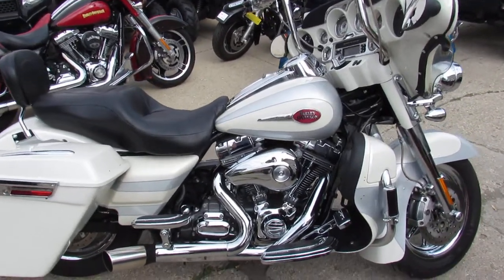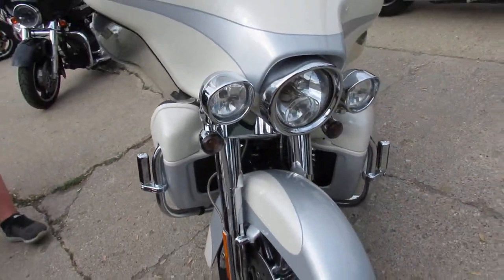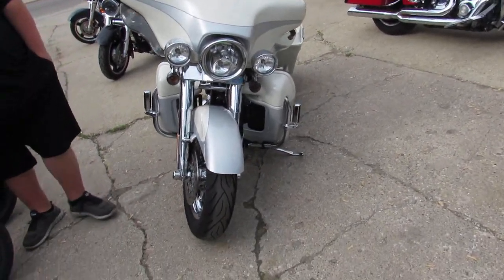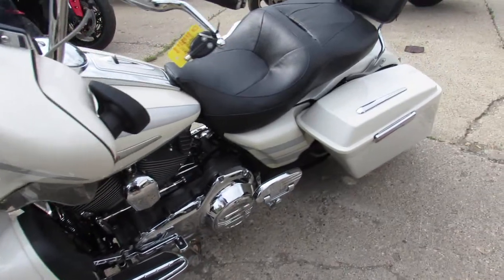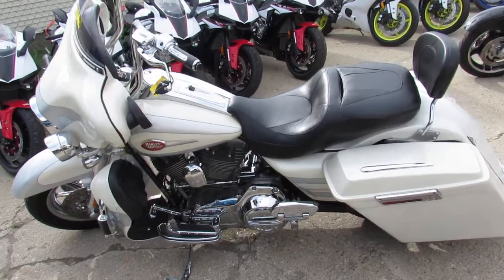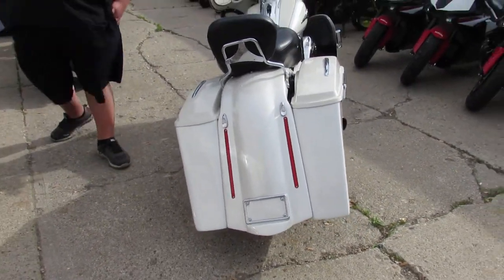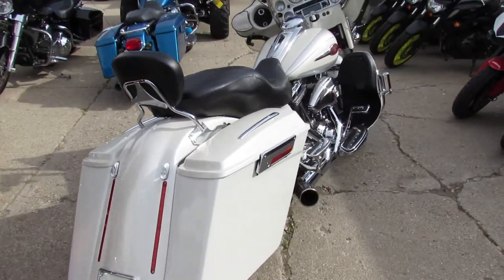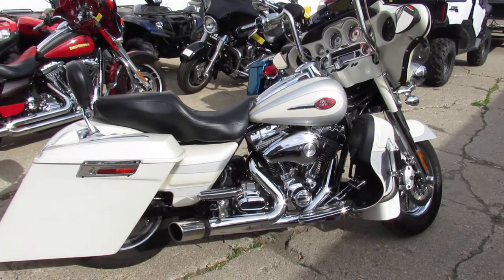Electra Glide Screaming Eagle for sale in Michigan $13,999 U3991